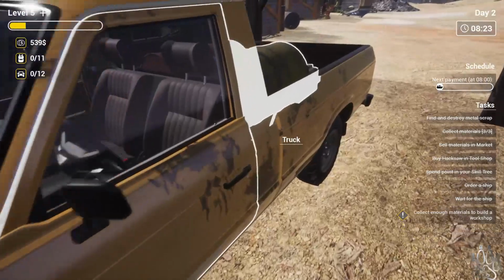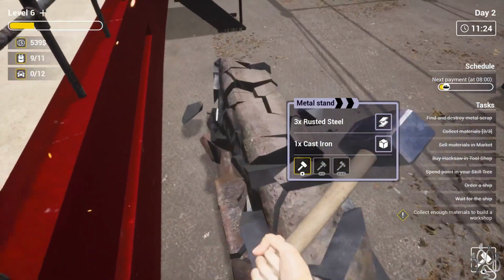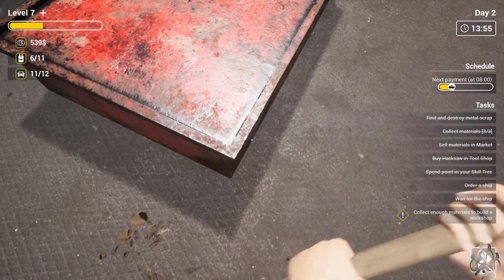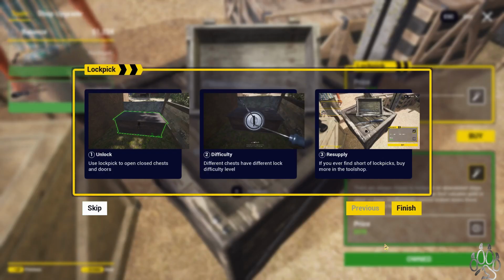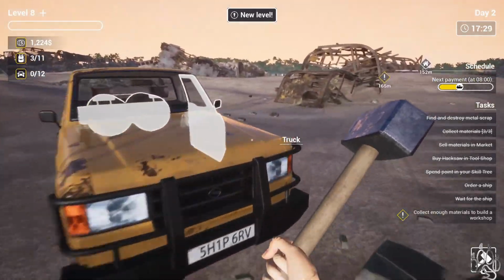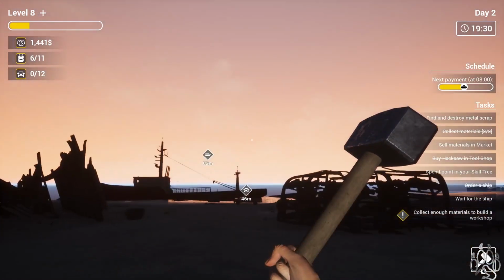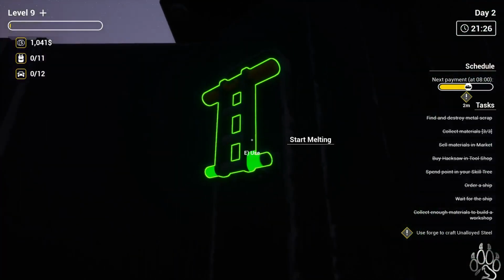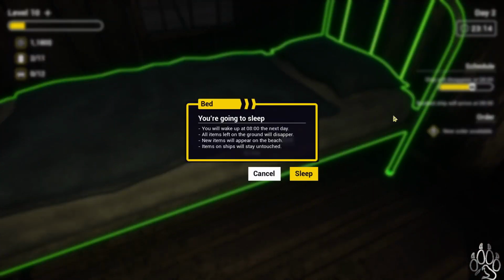Ship Graveyard Simulator | Episode 2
Today we jump into Ship Graveyard Simulator.  We combine my three favorite things today in one game.  Ships, Destruction and Simulators. Come with us as we take on this task of breaking ships and have fun in the process.

Come See Ella, Beast, Layla, Ezi, King, Willow and Cloud!!!